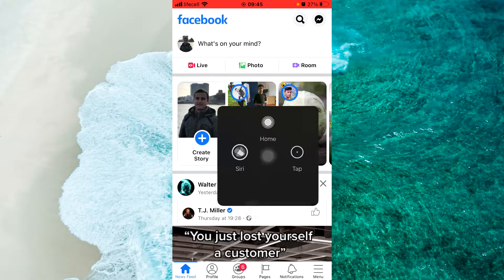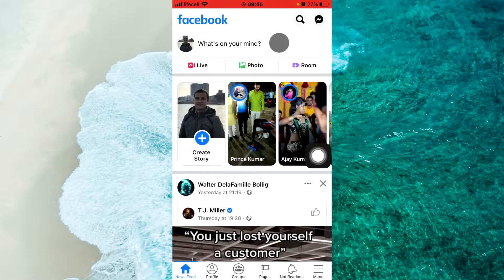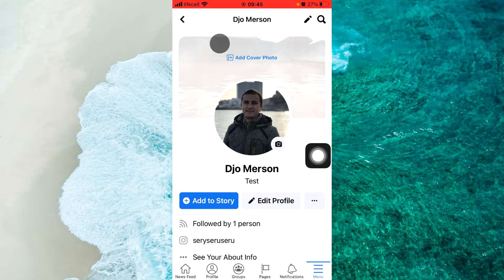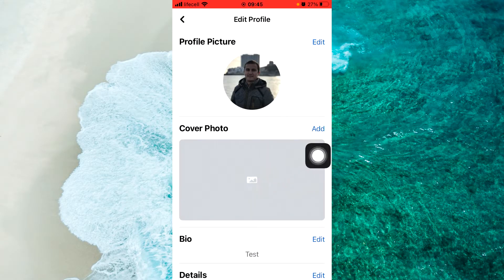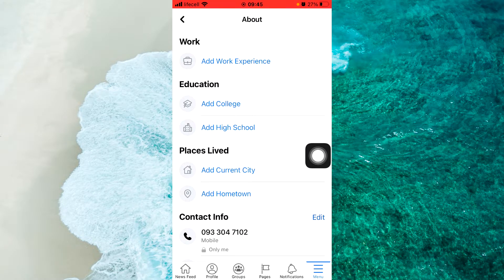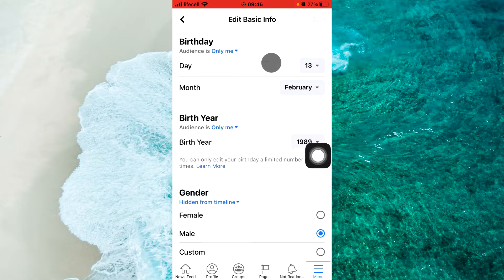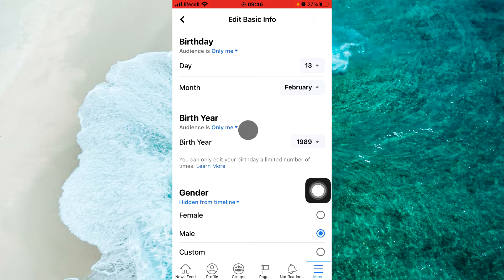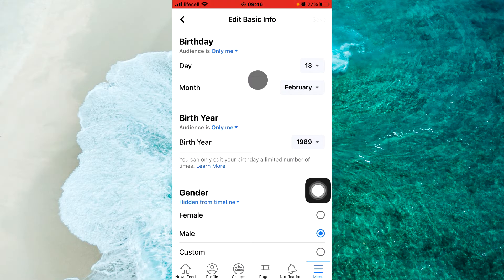How to Change Your Facebook Date of Birth from Your Phone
In this video, you will learn how to change your Facebook birthday from your phone. First, open the Facebook app. If you are using an android device in the upper right corner, click on three horizontal lines, and if you are using an iOS device in the lower right corner, click on three horizontal lines. Now, at the top of the list, click on your profile icon. In your Facebook profile, scroll down a little and click on the edit profile and now scroll to the very bottom and click on the you about info edit. In the menu that opens, scroll to the BASIC info section and opposite BASIC info there is an edit button, click on it. Now click the day opposite the button and change your birthday, after the month and year of birth, you can also change it by clicking opposite. And this works for ios (iPhone) and android..